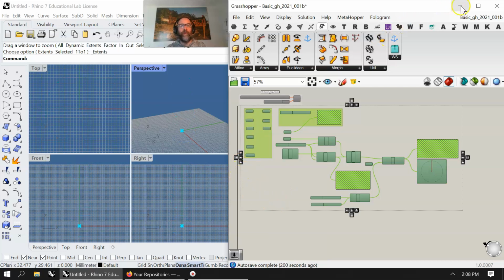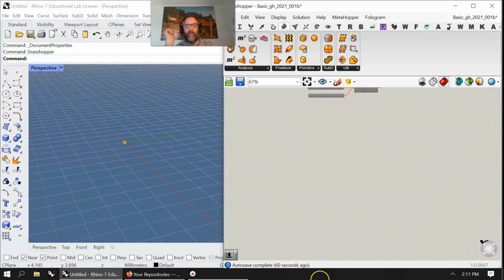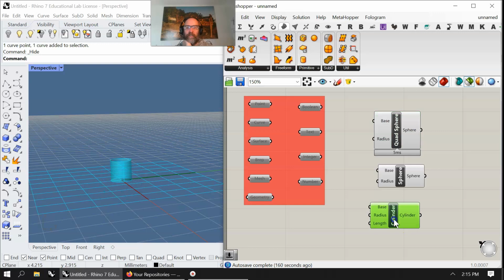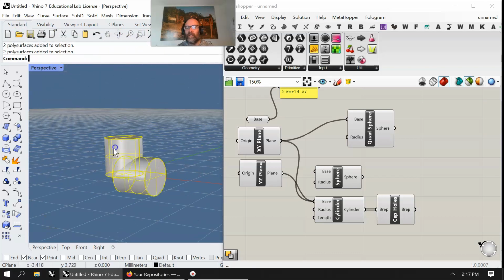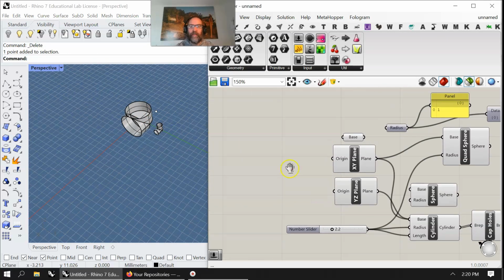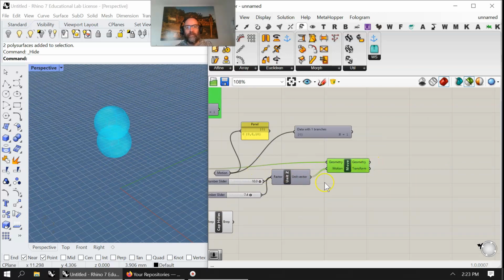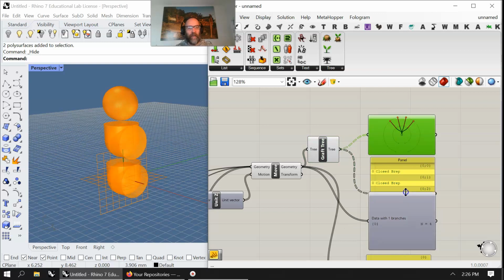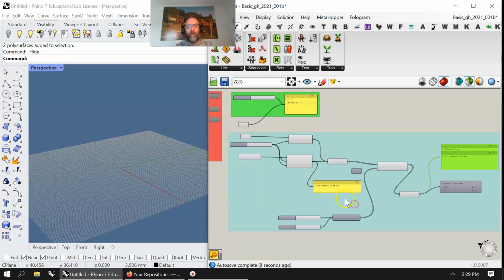Computational Design in Grasshopper for Beginners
Grasshopper Basics with DATATREES in Mind from the Start!

Rhino3D -- Grasshopper -- DATATREES -- GHPYTHON -- C# -- UNITY